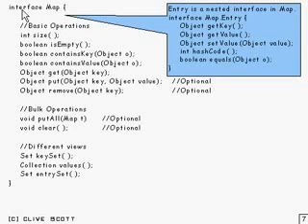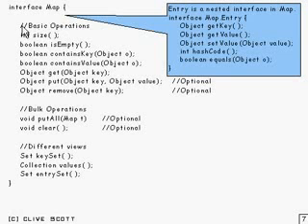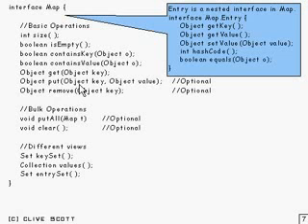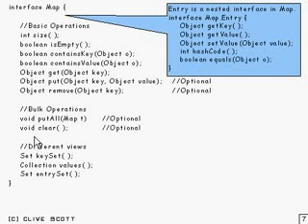Java Tutorial 24 04 Generic types and Wildcard types2